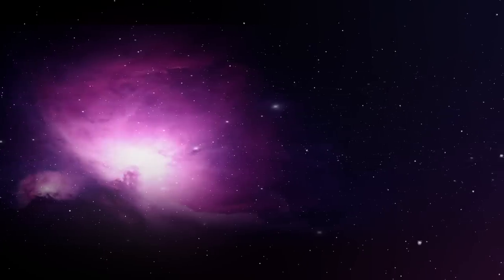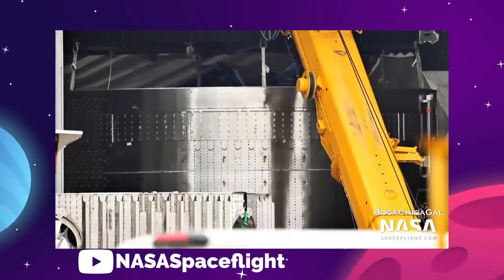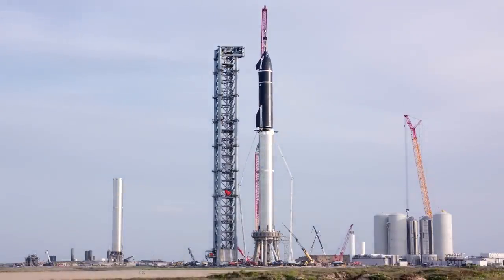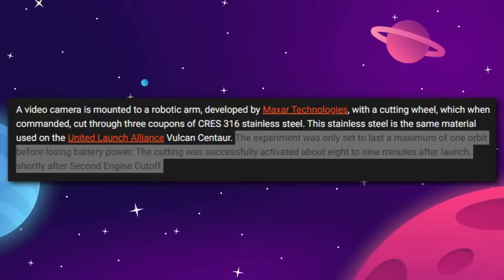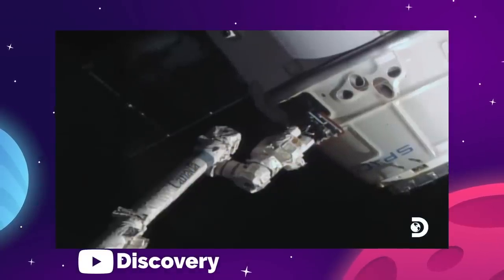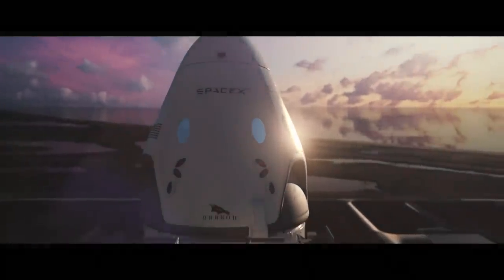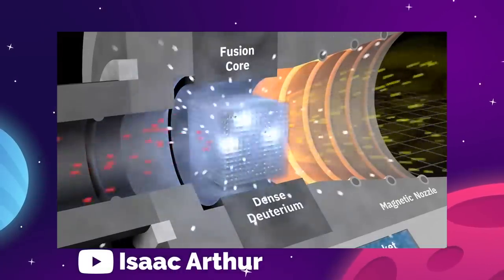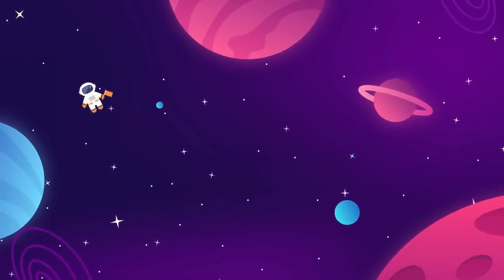SpaceX Orbital Starship Test Doesn't Go As Planned..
Skip the waitlist and invest in blue-chip art for the very first time by signing up for Masterworks

SpaceX Orbital Starship Test Doesn't Go As Planned.. in this week's space news and update video we're covering SpaceX testing an orbital Starship candidate, Nanoracks demos zero g salvage tech, SpaceX Dragon's heat shield testing finds a flaw, and the US military unveils a plan to test nuclear tech for cis lunar operations.

Last Video: How We Will Farm In A Mars Colony!

0:00 Introduction
0:30 Starship testing
3:30 Space slicer
6:00 New scales for Dragon
8:40 Nuclear batteries